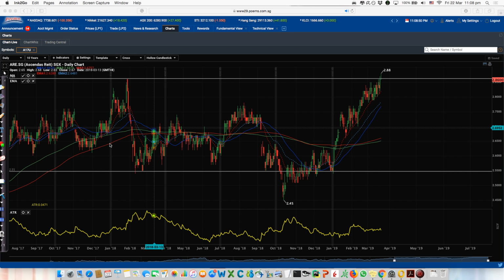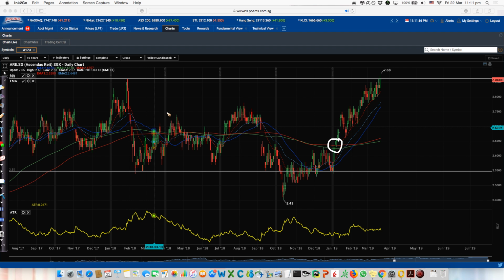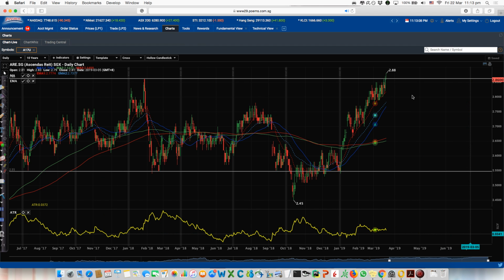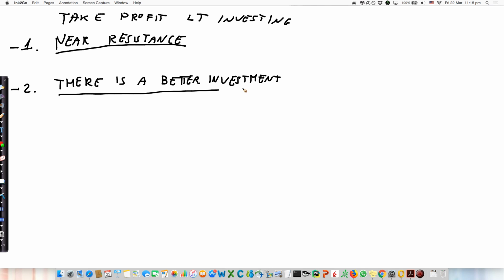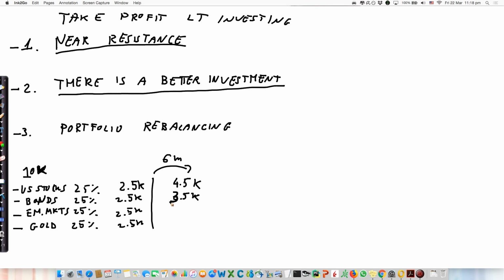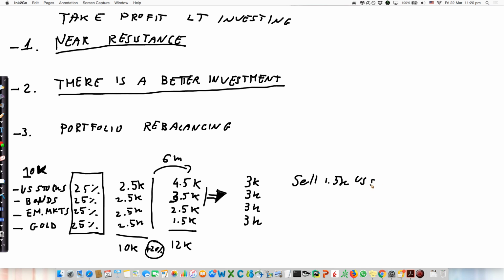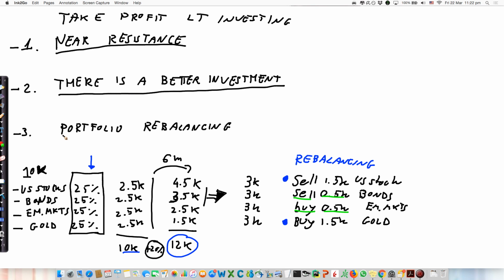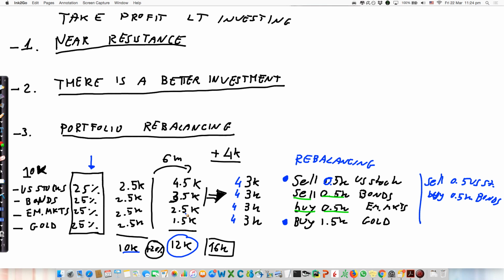How to Take Profit in Long-Term Investing?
Long-term investing is different from trading. Here, we want ideally to accumulate shares of good companies (or ETF) when their value is fair. Unlike trading, we usually do not set a target price to sell. As a matter of fact, the objective is to hold for the long-term.
However, if we never sell, when are we going to take profit?

In this video I show three ways to take profit in long-term investing. I also use a Singapore REIT (Real Estate Investment Trust) to show one of them.

I also consider the scenario where one is managing in a "passive" way a long-term multi-asset portfolio.